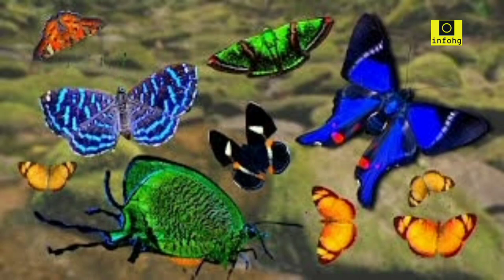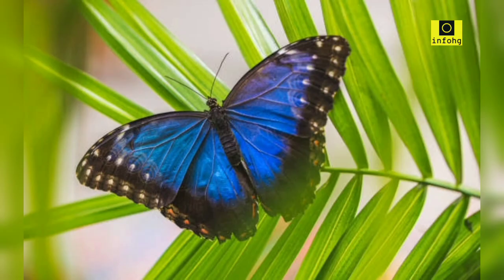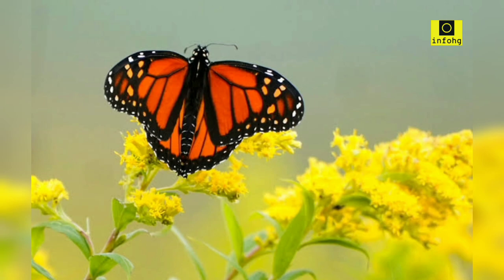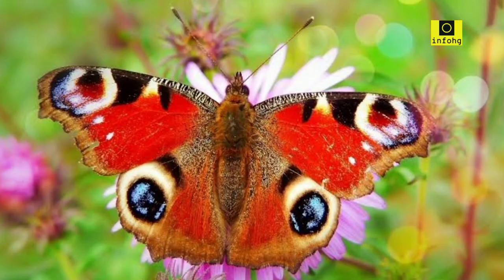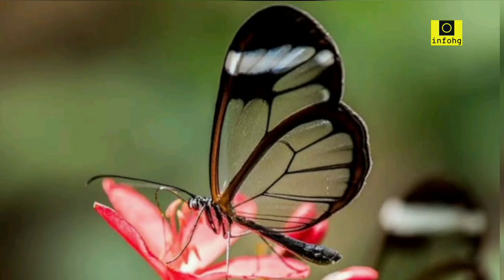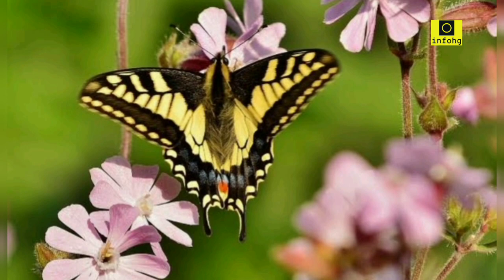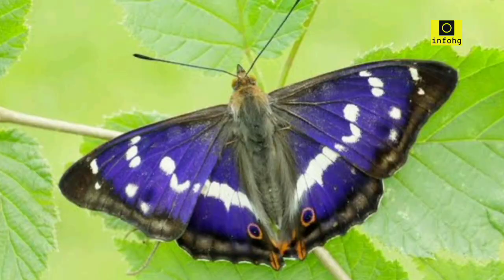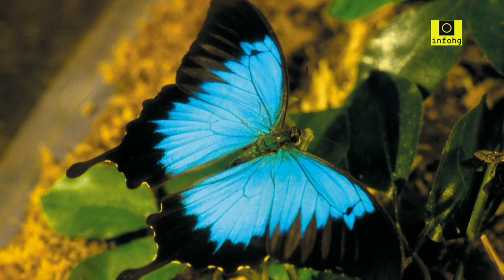The most Attractive & Butterflies in the world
Most beautiful types of Butterflies in the world
Butterflies are some of the most captivating creatures in the world, known for their exquisite beauty and graceful flight. With over 20,000 species worldwide, these colorful insects come in a variety of shapes, sizes, and patterns. In this article, we will explore some of the most beautiful types of butterflies found around the globe.

Blue Morpho (Morpho menelaus): The Blue Morpho butterfly is famous for its vibrant metallic blue wings, which shimmer and reflect light as it flies through the rainforests of Central and South America. Its iridescent beauty is simply breathtaking.

Monarch Butterfly (Danaus plexippus): The Monarch butterfly is not only visually striking but also holds significant ecological importance. With its vibrant orange wings and black veins, it is widely recognized as a symbol of migration and conservation efforts.

Birdwing Butterflies: The Birdwing butterflies, belonging to the Troides genus, are renowned for their large size and colorful patterns. The male birdwings, such as the Queen Alexandra's Birdwing (Ornithoptera alexandrae), feature stunning iridescent green and blue wings, making them a true spectacle to behold.

 (Aglais io): The Peacock butterfly, native to Europe and Asia, showcases a magnificent array of colors and patterns. Its wings are adorned with vibrant orange, black, and blue spots, resembling the extravagant plumage of a peacock.

Glasswing Butterfly (Greta oto): The Glasswing butterfly stands out due to its transparent wings, earning it the nickname "invisible butterfly." Its delicate wings allow it to blend seamlessly into its surroundings, making it a fascinating sight.

Rajah Brooke's Birdwing (Trogonoptera brookiana): This butterfly, found in Southeast Asia, exhibits stunning black wings with electric green markings. The contrast between the dark background and the vivid green creates an eye-catching display.

Swallowtail Butterflies: Swallowtail butterflies comprise a large and diverse group of butterflies known for their elegant wing shape and vivid colors. Species like the Eastern Tiger Swallowtail (Papilio glaucus) in North America and the Common Mormon Swallowtail (Papilio polytes) in Asia are celebrated for their beauty.

Julia Butterfly (Dryas iulia): The Julia butterfly, native to Central and South America, features striking orange wings with black markings. Its vibrant colors and graceful flight make it a favorite among butterfly enthusiasts.

Purple Emperor (Apatura iris): The Purple Emperor butterfly, found in Europe and Asia, is renowned for its majestic appearance. Its wings display a deep purple color, which transforms into a metallic hue when hit by sunlight.

Ulysses Butterfly (Papilio ulysses): The Ulysses butterfly, native to Australia, is a magnificent sight with its electric blue wings. The intense blue coloration and the intricate patterns on its wings make it an iconic and unforgettable species.